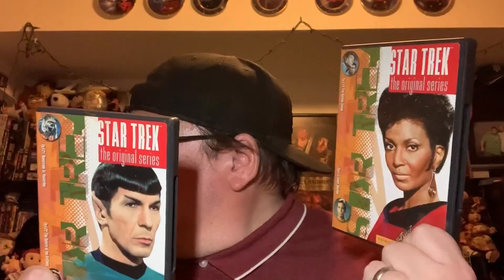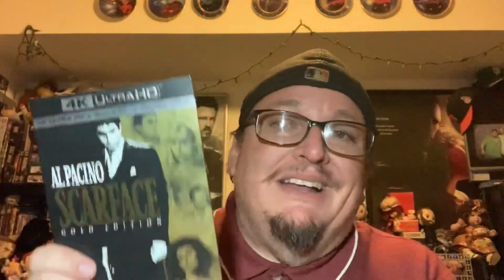Blu-Ray and DVD recent pick ups for November 2019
Some recent pick ups and a few from a while back